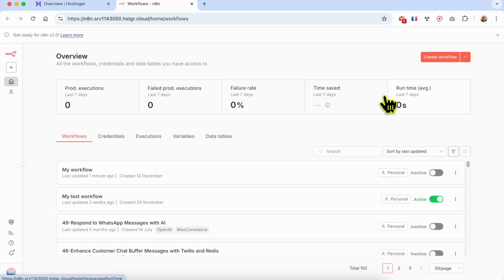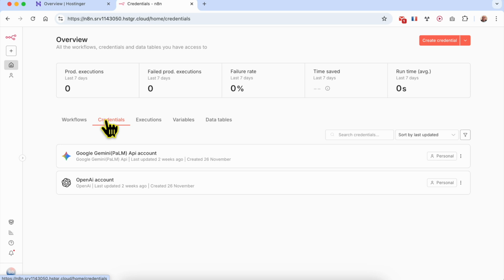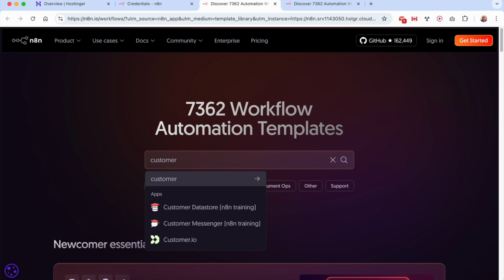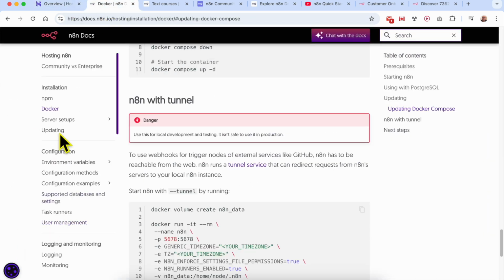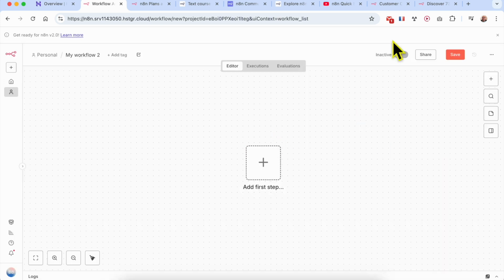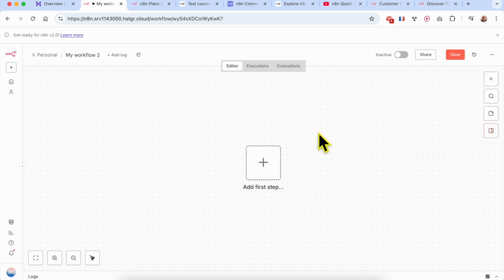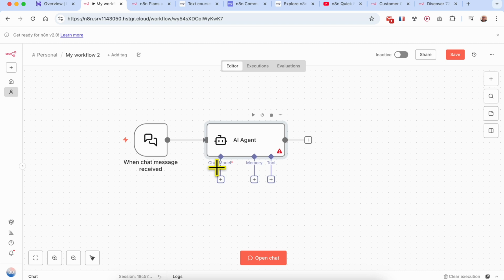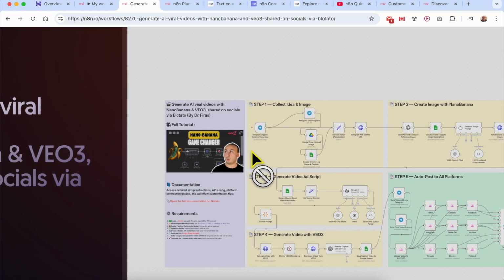n8n Tutorial for Beginners: Full Interface Tour & Workflow Setup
In this video, I will show you a complete n8n tutorial, exploring the n8n interface, workflows, templates, and AI agent setup. If you’re new to n8n, this n8n tutorial will guide you step by step through the dashboard, connecting credentials, creating your first workflow, and adding AI chatbots. Learn how to use n8n efficiently, from workflow triggers to AI agent integration.

You’ll discover how to navigate the n8n homepage, manage workflows, check executions, add credentials, and explore templates to automate tasks. This n8n tutorial is perfect for beginners who want to start building AI-powered workflows quickly.